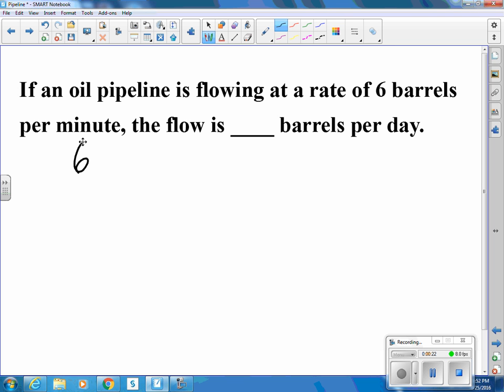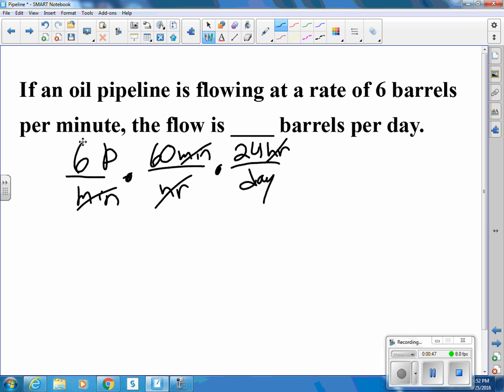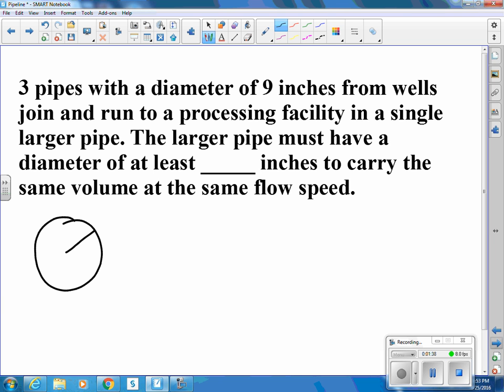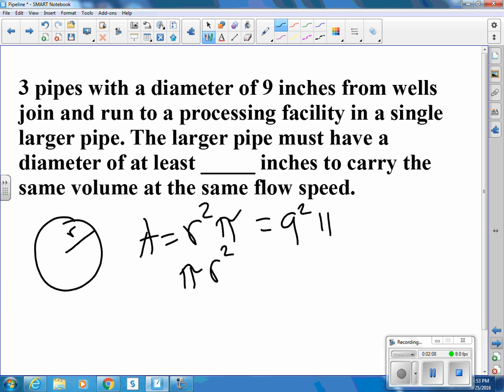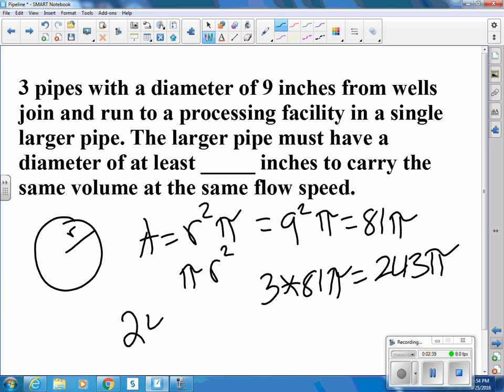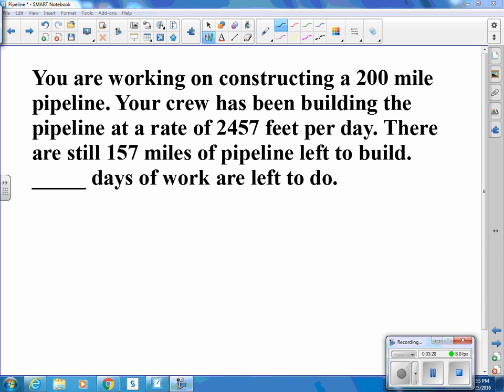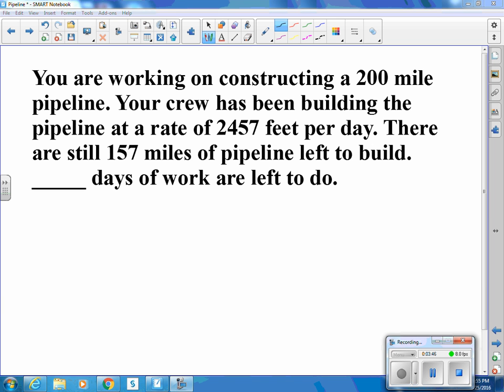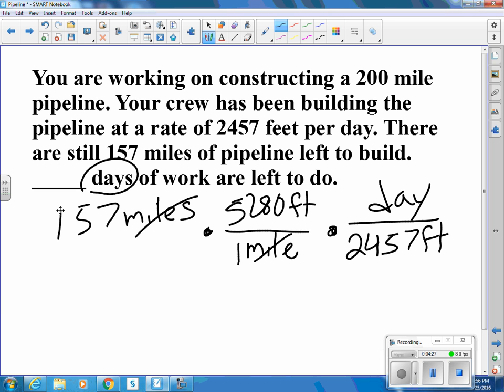Pipeline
Basic Math problems with Pipelines